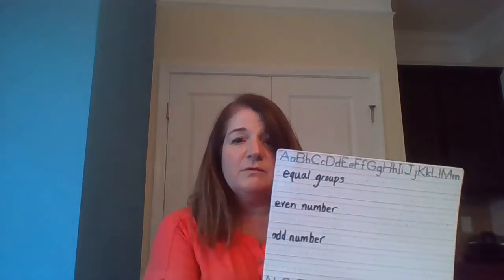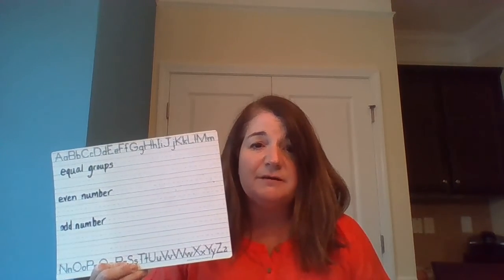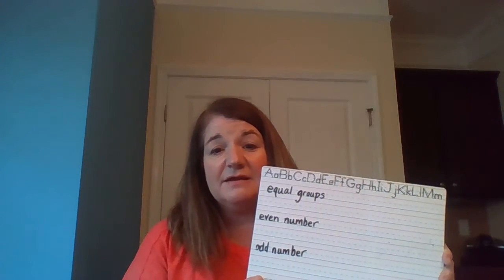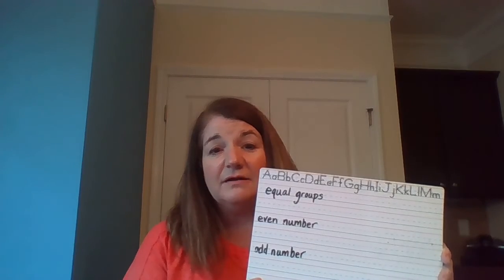Cumberland@Home Summer Edition 2nd Grade Math Video 5